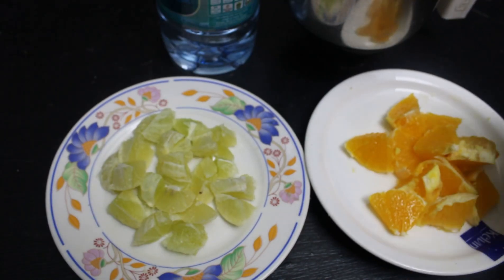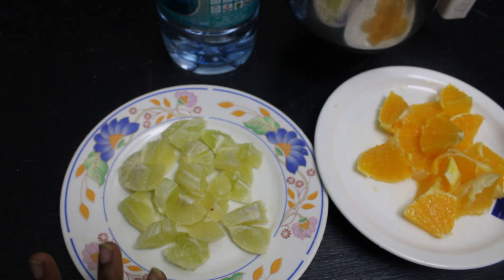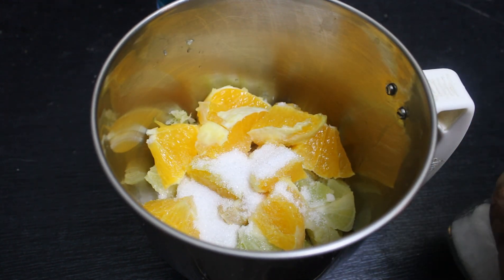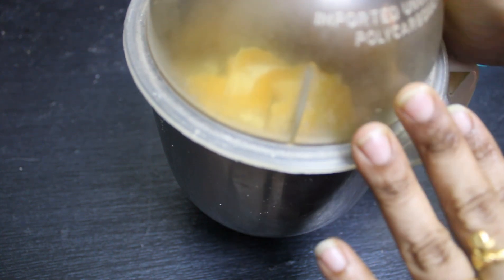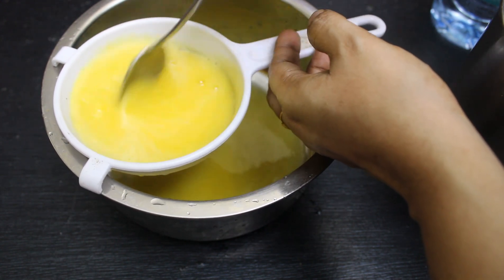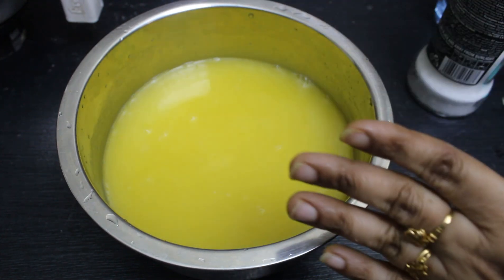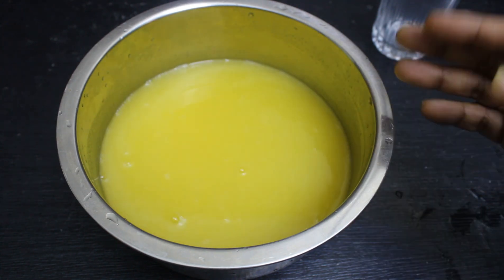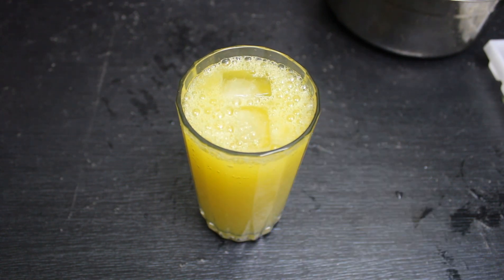നാരങ്ങ വെള്ളം ഇങ്ങനെ ഒന്ന് ഉണ്ടാക്കി കുടിച്ചു നോക്കൂ ക്ഷീണം അപ്പോ തന്നെ പമ്പ കടക്കും/Lime juice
Hi friends welcome to Tasty Home. Today I am sharing very refreshing lemon juice / Naranga vellam recipe.
Lime juice recipe / Perfect Summer Drink
Lime juice is all round which works wonder for our health.Which can be made on any seasons whether it is summer or winter lemon juice is best.